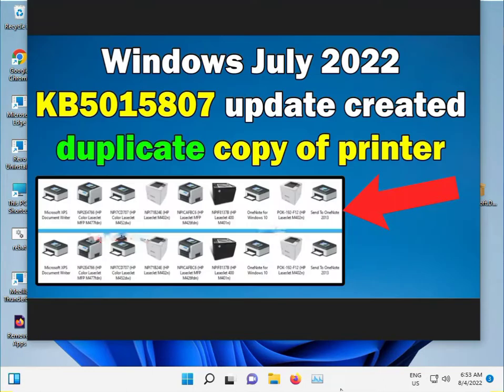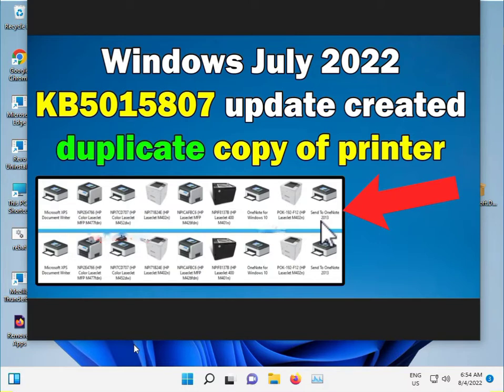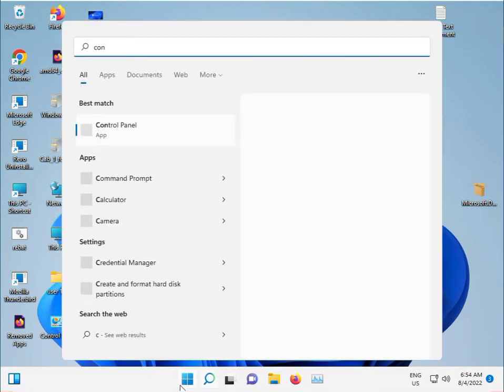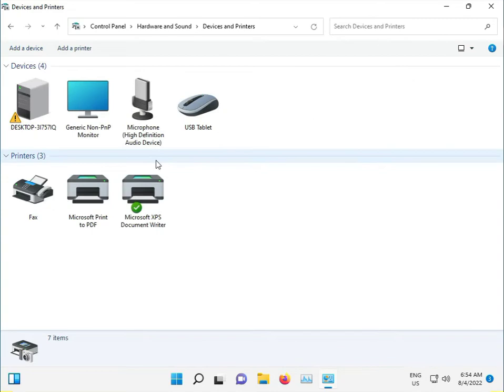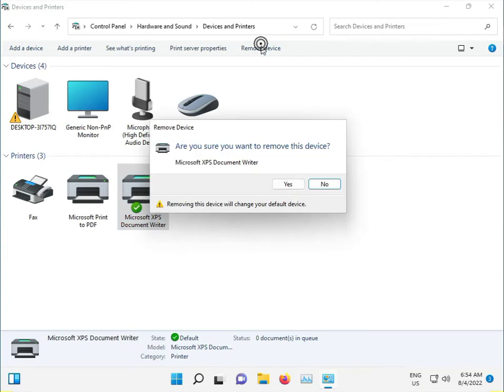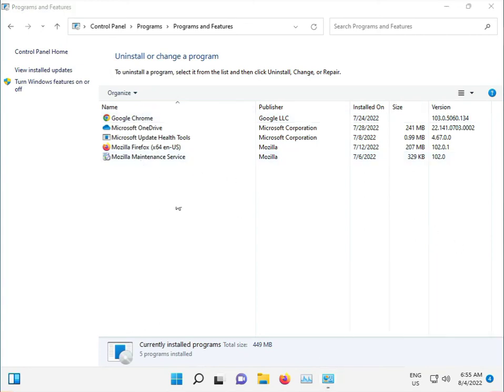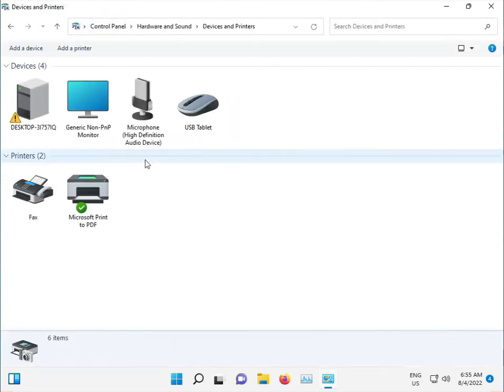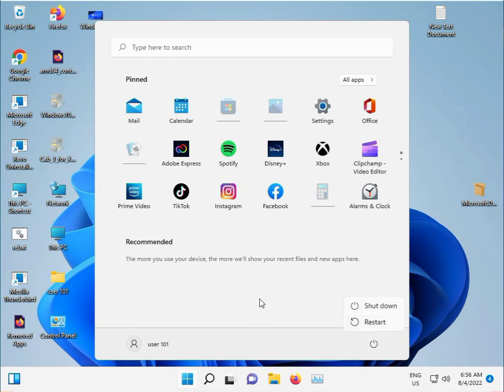How To Fix Windows July 2022 KB5015807 update created duplicate copy of printer windows pc